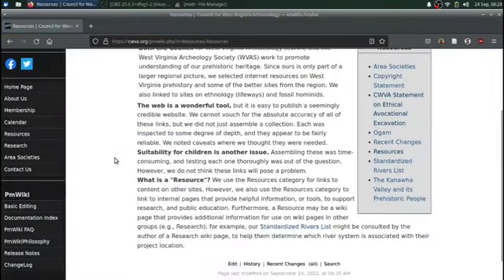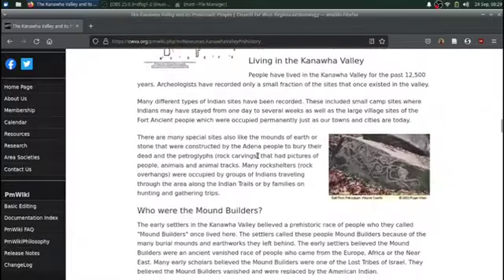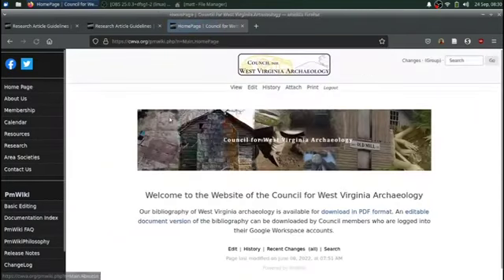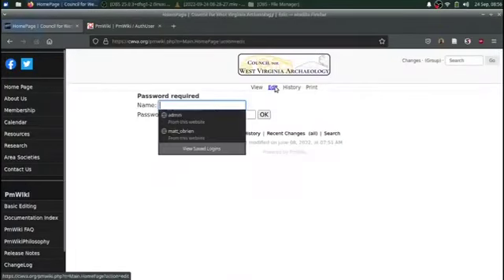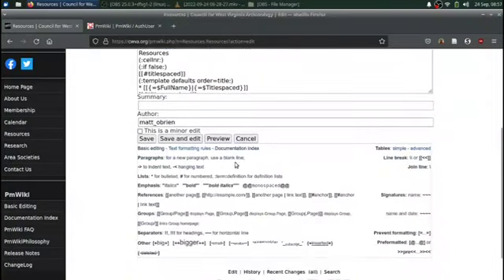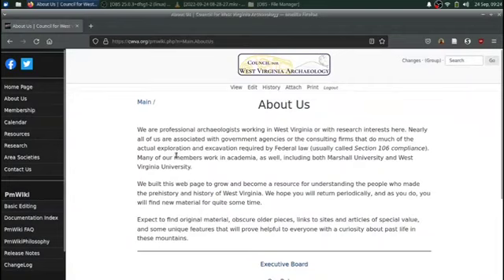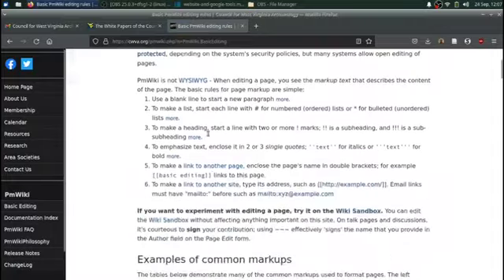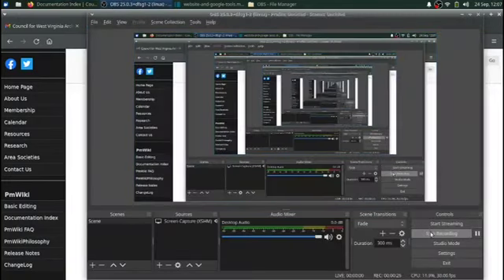Fall Meeting Wiki & Google Tools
A short video describing some features of our wiki, and our Google Workspace tools. The was made for the Fall Meeting 2022.